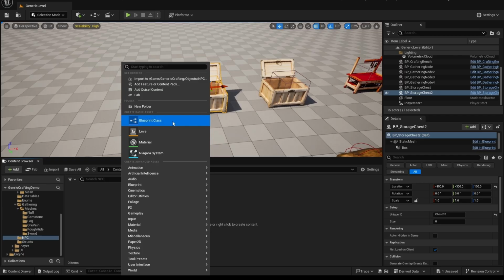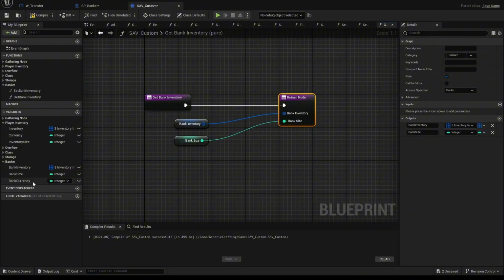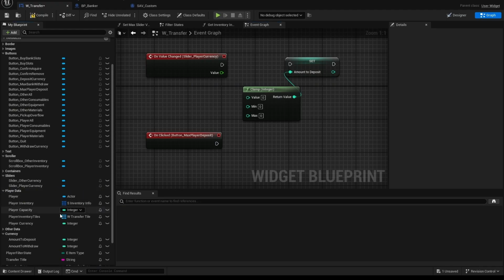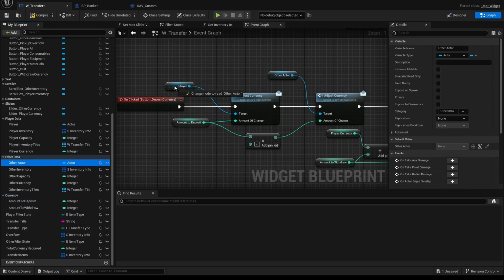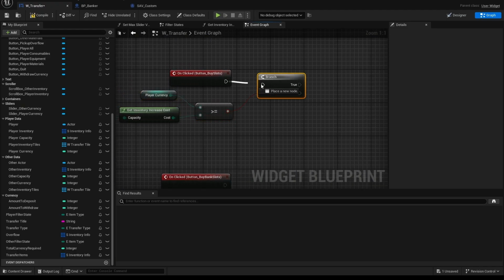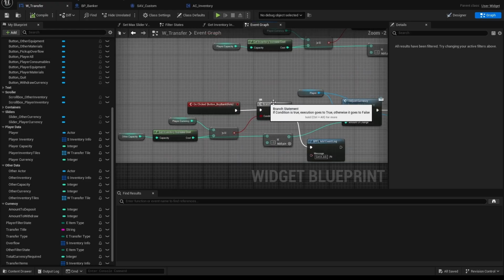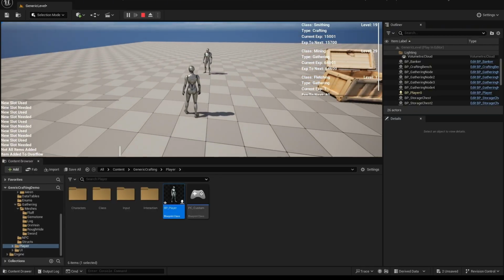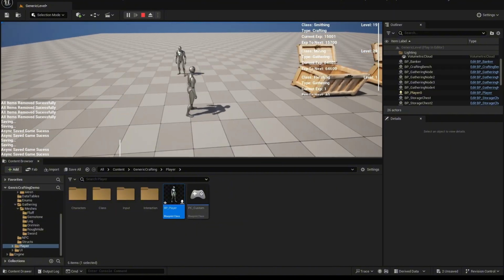Crafting System - Part 12: Banker (Blueprint Only) UE5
Llama!

Send Tacos...

Episode Details –
In this episode we setup our banker to transfer items, pickup the overflow, buy bank / inventory slots, and transfer currencies.

Notice: We missed a bug here that causes the Amount To Deposit & Amount To Withdraw to remain when using the button events, because we didn't reset them at the end of the event, or reset the widget. So make sure to set them back to zero at the end of the on clicked events, we cover this in a bonus video.

Time Stamps —
0:00 Introduction
3:50 Saving & Loading Banker
11:01 Transfer Currency Sliders
16:09 Transfer Currency Buttons
20:15 Pickup Overflow Button
23:49 Buy Slots
29:35 Implement Increase Inventory Size
32:34 Overflow Logic
37:30 Testing...